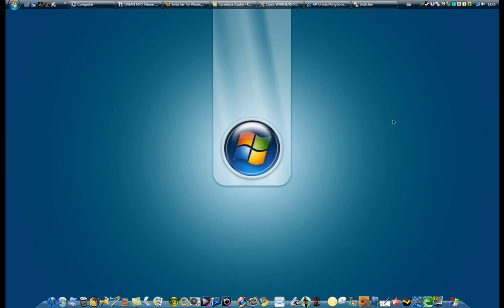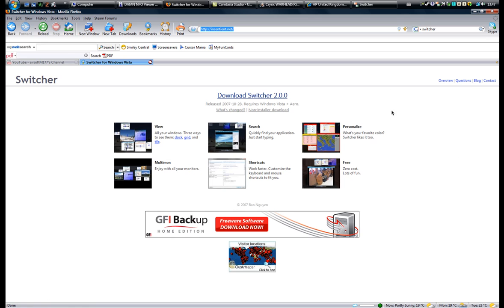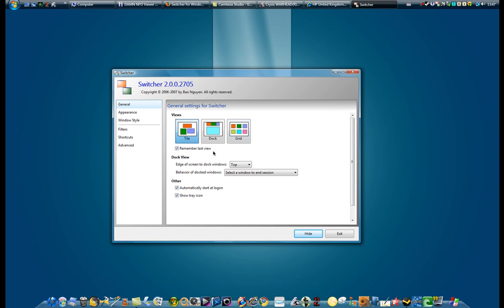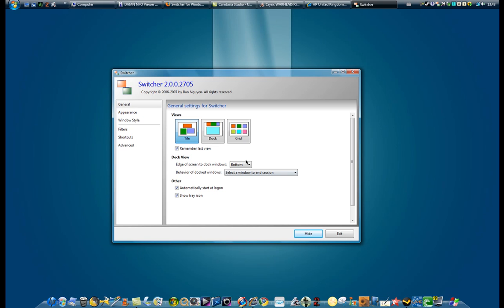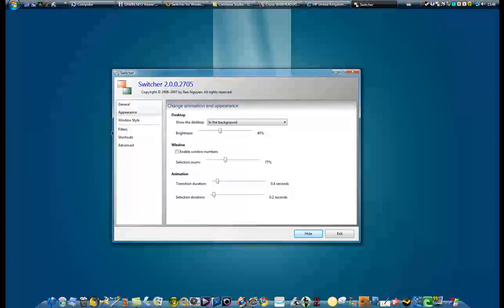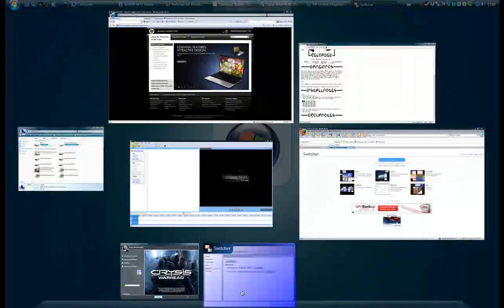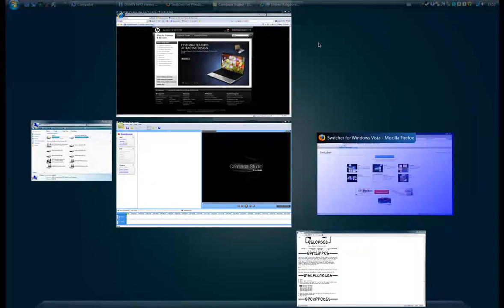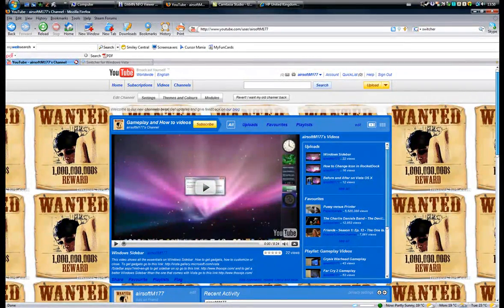Switcher 2.0.0.2705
More on the Switcher 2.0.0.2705 settings. You can get Switcher 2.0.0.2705 on this